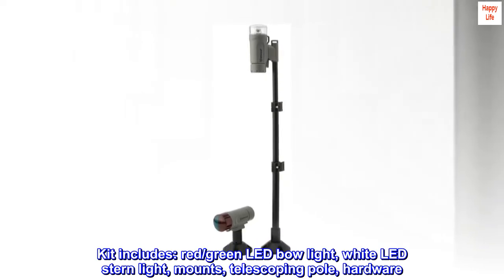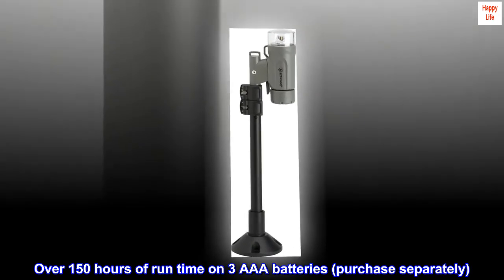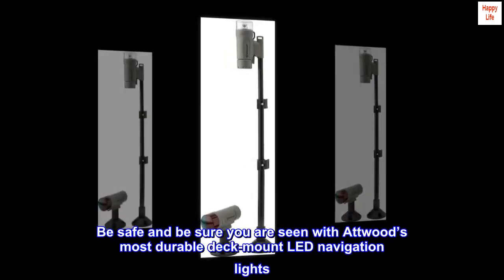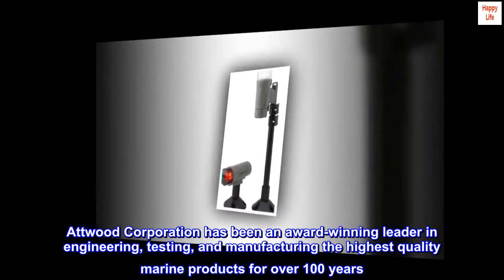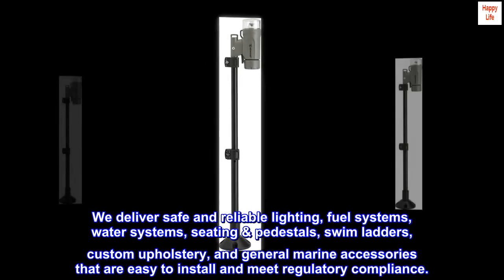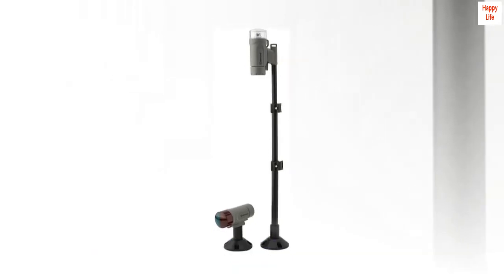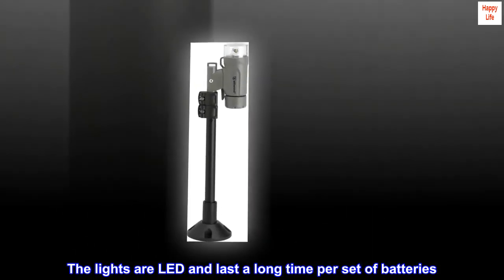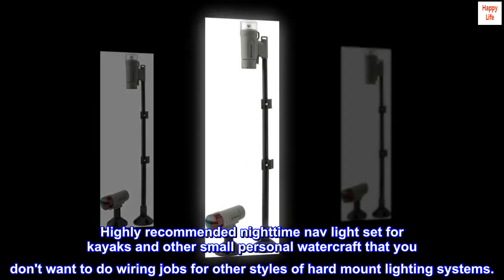Attwood 14192-7 Water-Resistant Deck Mount LED Navigation Light Kit, Marine Gray Finish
Kit includes: red/green LED bow light, white LED stern light, mounts, telescoping pole, hardware
2 convenient mounting options: screw down or use included adhesive pad
Sealed electronics in a shock-proof housing and a shatter-proof polycarbonate lens
Over 150 hours of run time on 3 AAA batteries (purchase separately)
Attwood products are both compatible and reliable, engineered and built with a never-fail attitude
Be safe and be sure you are seen with Attwood’s most durable deck-mount LED navigation lights. Versatile mounting options: screw down or use provided adhesive pads. Powered by 3 AAA batteries; marine gray color. Attwood Corporation has been an award-winning leader in engineering, testing, and manufacturing the highest quality marine products for over 100 years. We deliver safe and reliable lighting, fuel systems, water systems, seating & pedestals, swim ladders, custom upholstery, and general marine accessories that are easy to install and meet regulatory compliance.

Great Lights Great Value
I liked the first set so much that I've ordered another set for my other kayak. There are multiple ways you can mount them and they use commonly available and affordable AAA batteries. I suggest investing in rechargeable batteries. It'll save you money in the long run. The lights are LED and last a long time per set of batteries. On smooth surfaces, the adhesive pad sticks firmly without worry of coming loose easily. Highly recommended nighttime nav light set for kayaks and other small personal watercraft that you don't want to do wiring jobs for other styles of hard mount lighting systems.